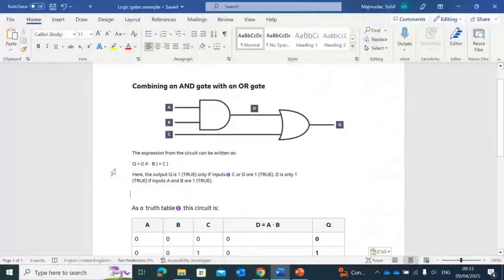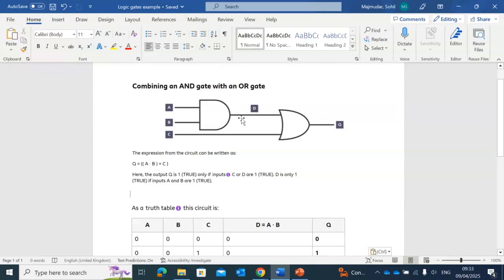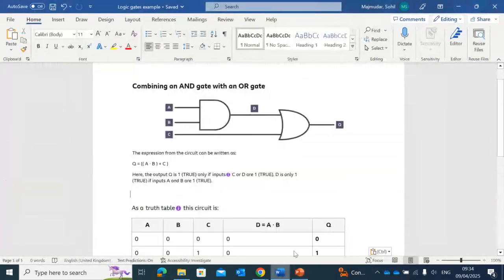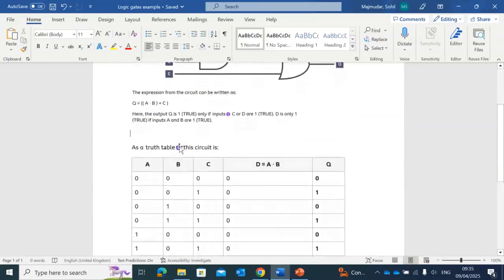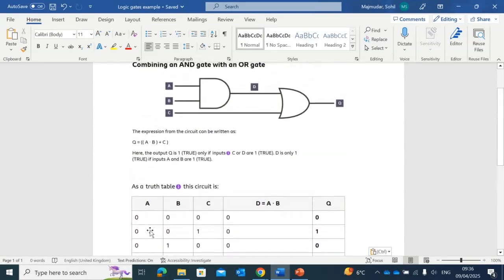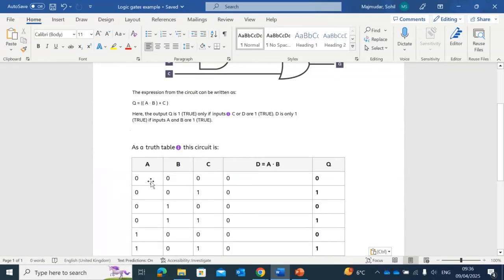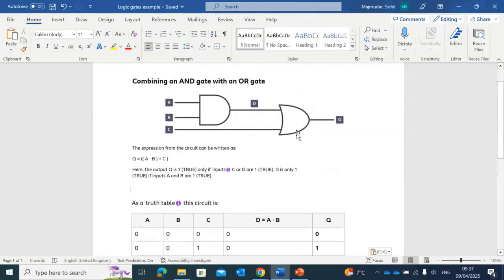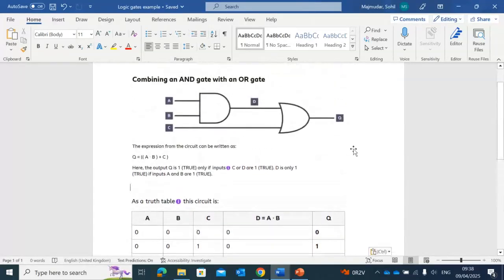Logic Gates : Solved Example | 3 inputs | Truth Table | Boolean Algebra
In this Video you will see a solved example of logic gates and to create a truth table for it .